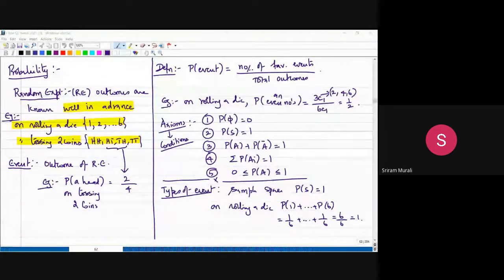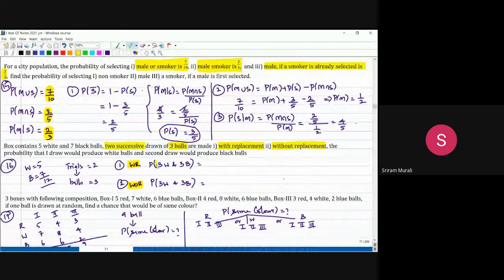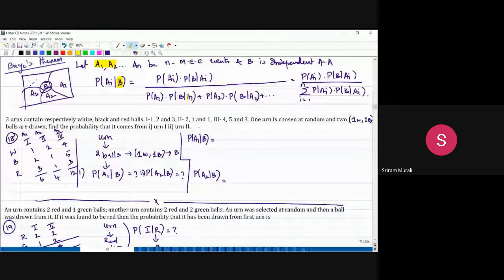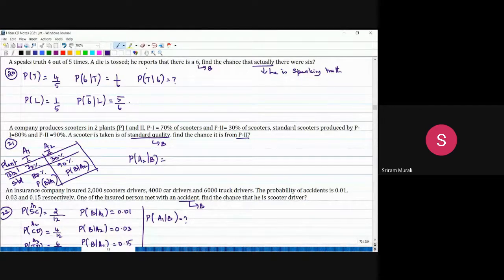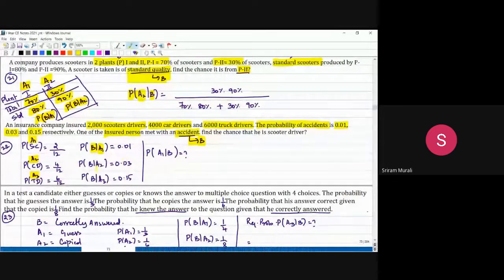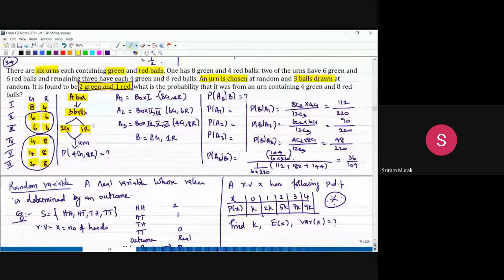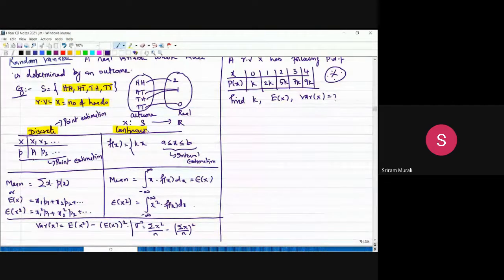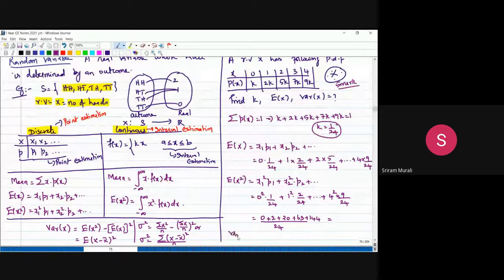Quantitative Techniques | probability | b.com